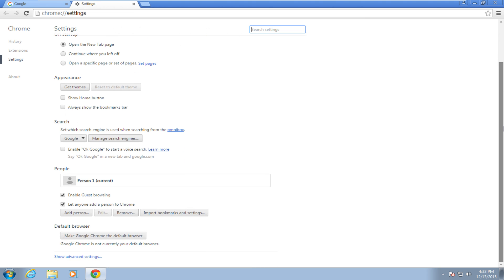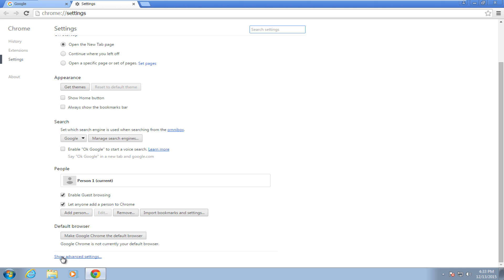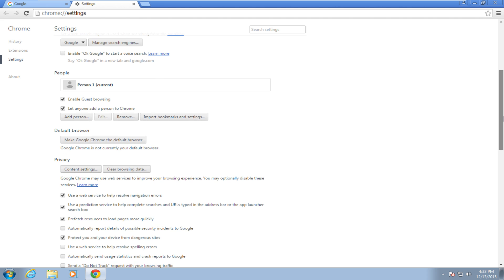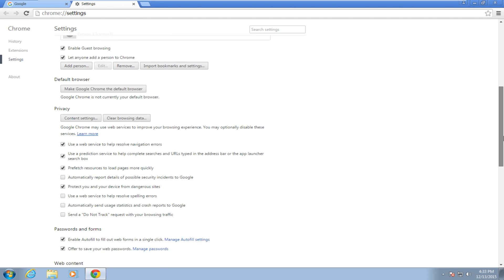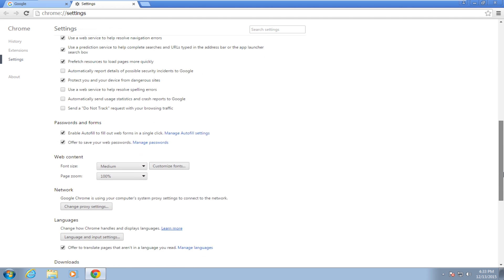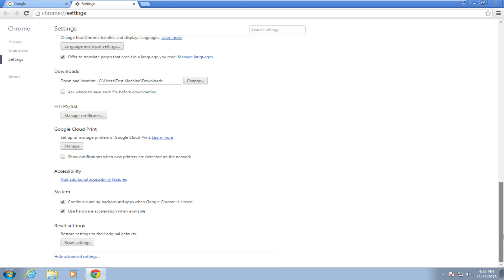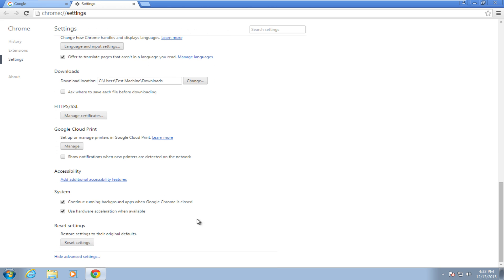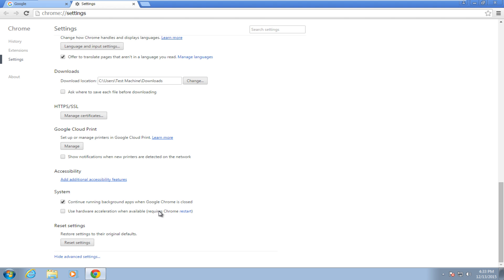Mouse Cursor Disappearing In Google Chrome FIX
If your mouse is flickering and/or disappears all together when using Google Chrome, following these steps should resolve your issue.